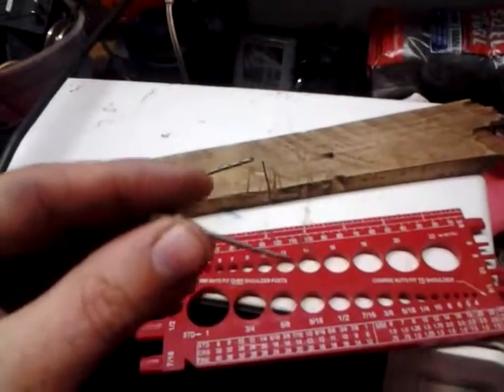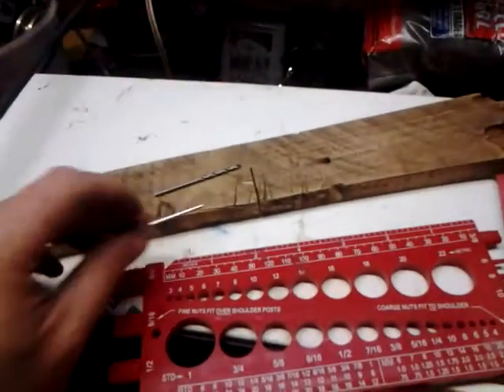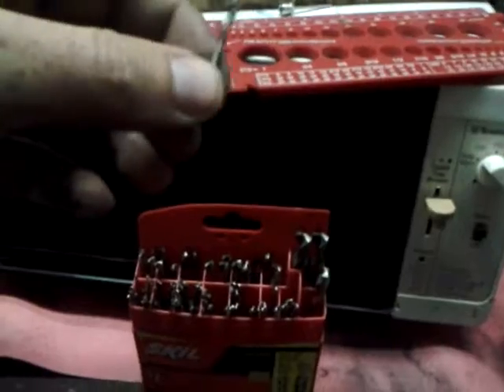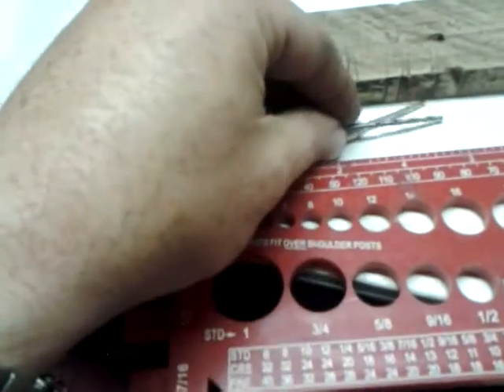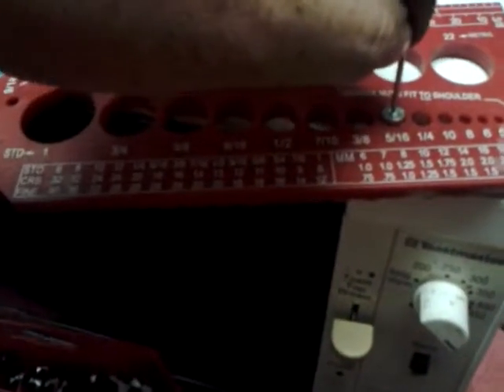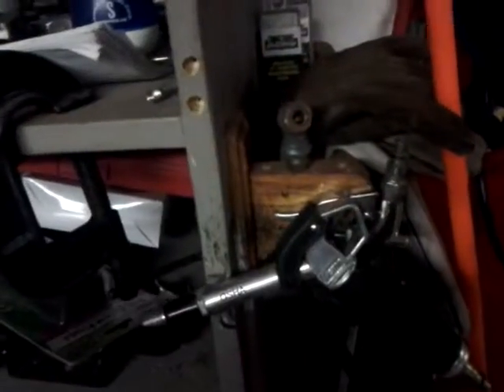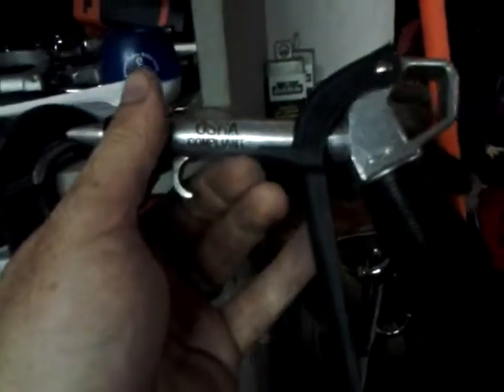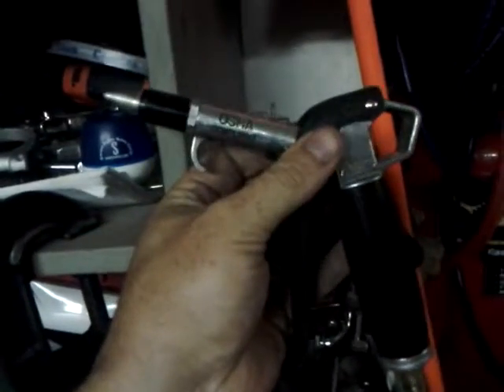Good way to keep your needle air bit (for airing up soccer ball, footballs, basket balls etc.,etc)